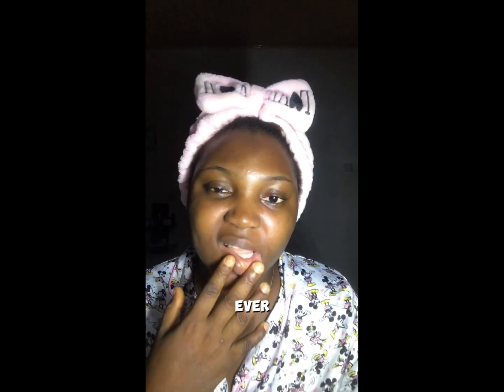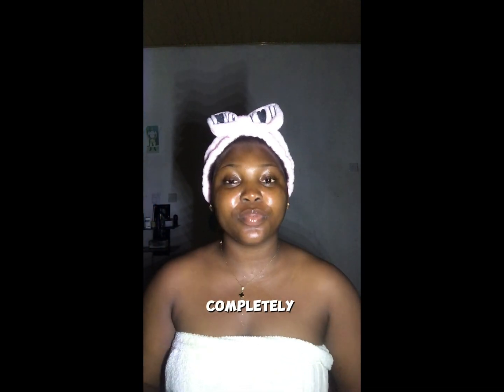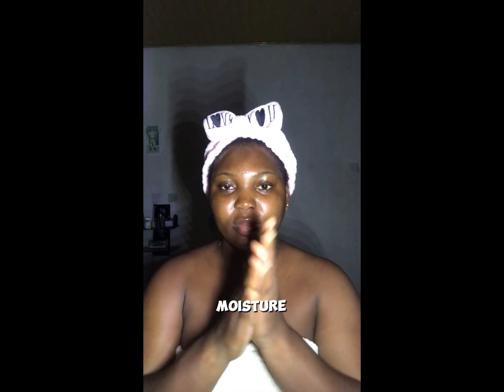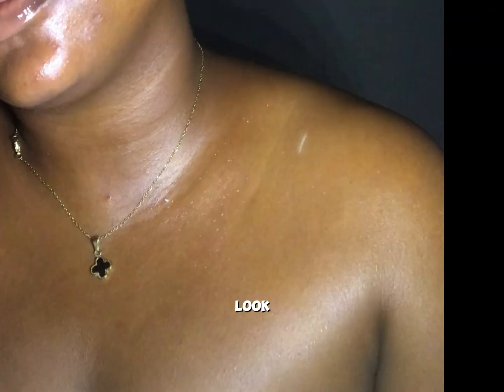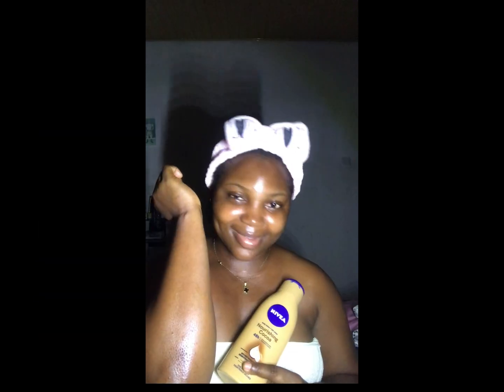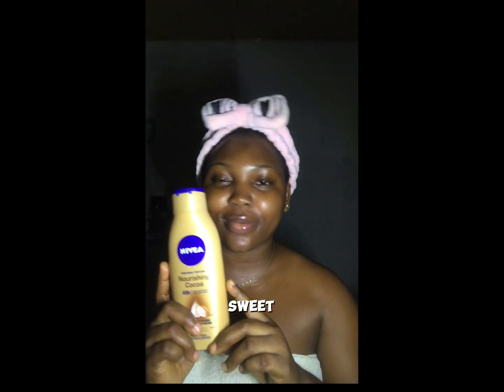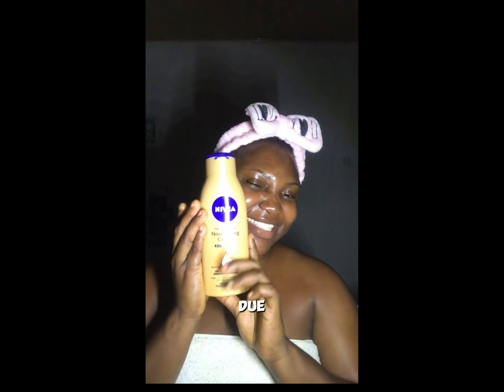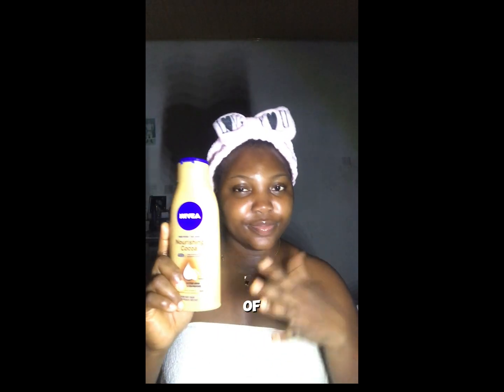PRODUCT REVIEW| NIVEA NOURISHING COCOA BUTTER LOTION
Hello friends,
Learning about skincare and how to use them to our advantage.

PRODUCT USED:

NIVEA NOURISHING COCOA BUTTER LOTION